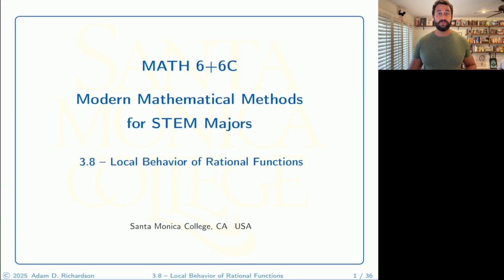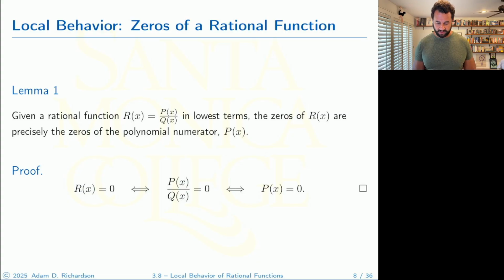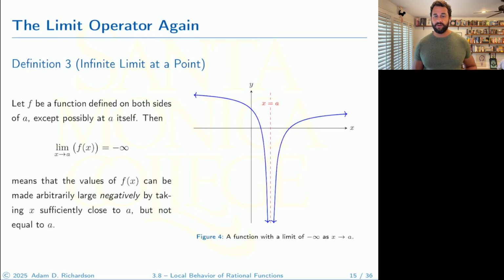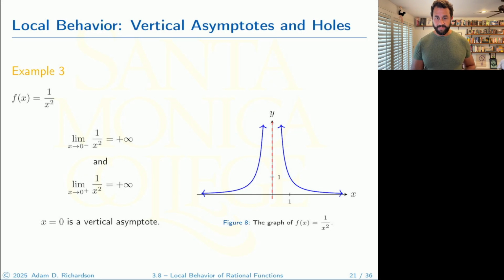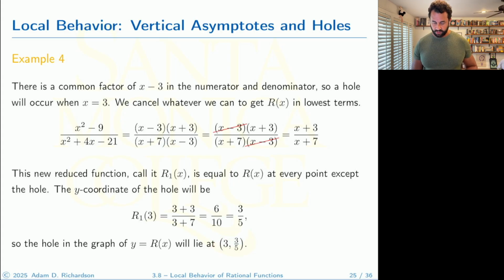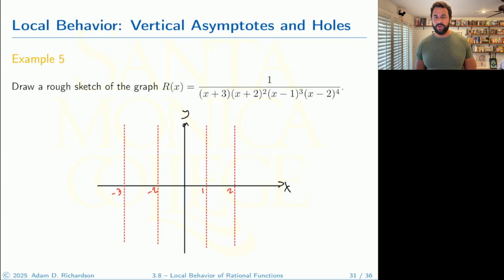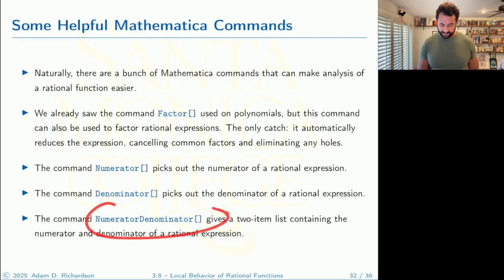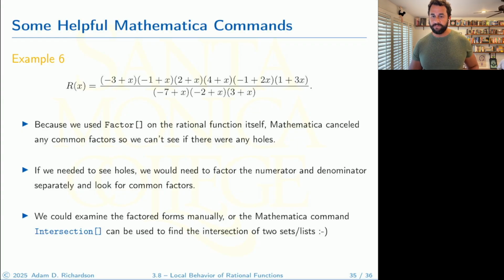3.8 – Local Behavior of Rational Functions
This section begins the 2-section exploration of rational functions, which is separated into local behavior and global/end behavior. These two sections provide a more intuitive approach to understanding the behavior of rational functions and how to sketch them by hand. The definition of a rational function is given before describing how find the domain, holes, and how multiplicity of zeros and asymptotes affects the behavior of the function at/around those points. The limit operator appears again in the context of vertical asymptotes, and a vertical asymptote is defined in terms of limits. The section concludes with some helpful Mathematica commands that can assist with the local analysis of rational functions whose numerator and denominator have high degree.